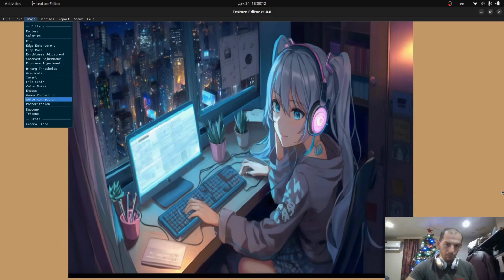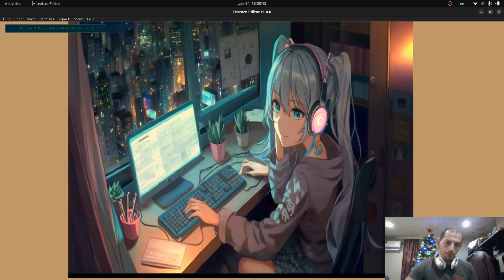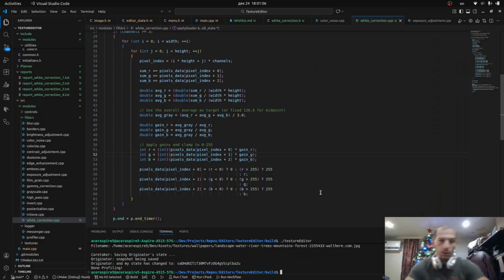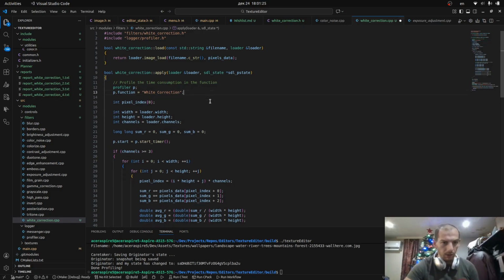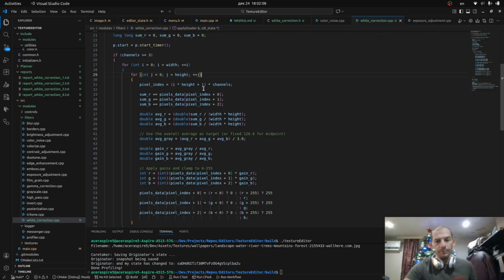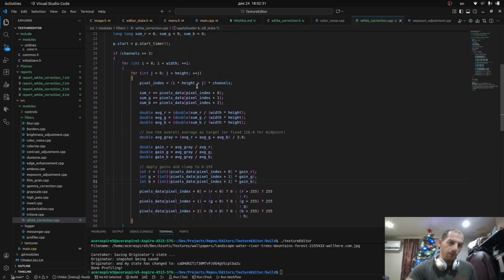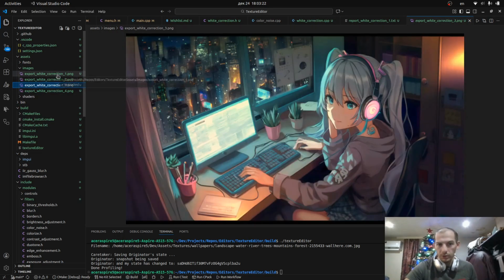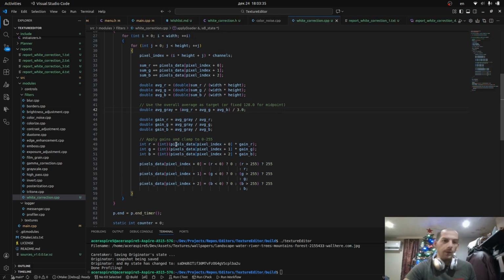Devlog #37: White Correction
White Correction filter ( warm correction )  in the Texture Editor. Any feedback is appreciated!